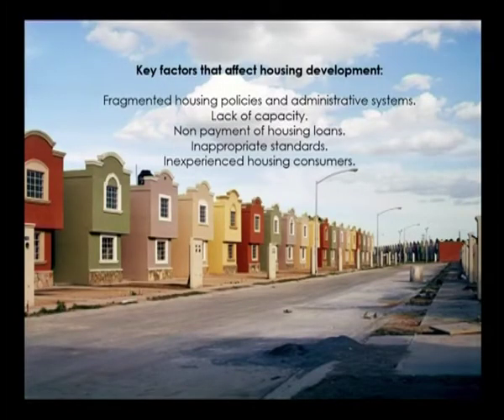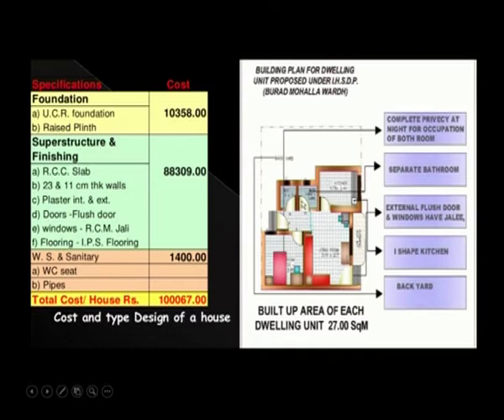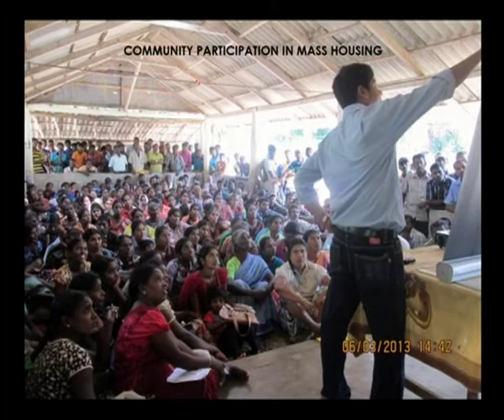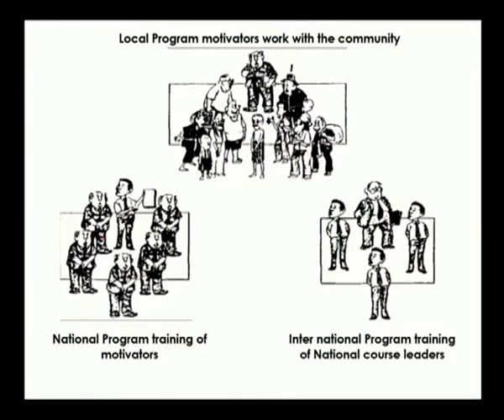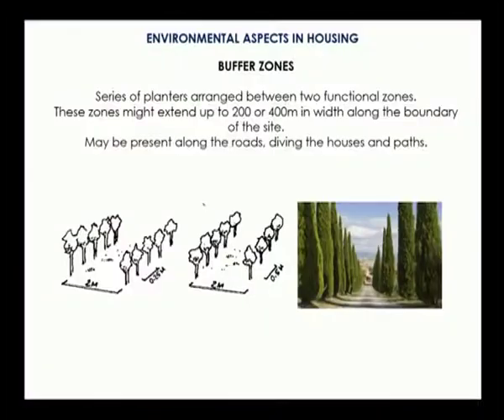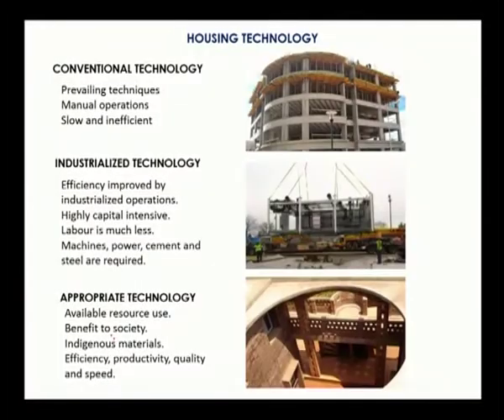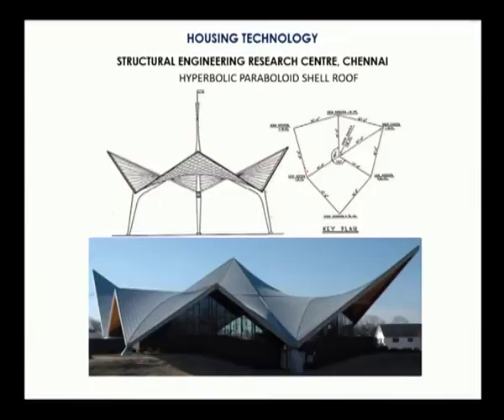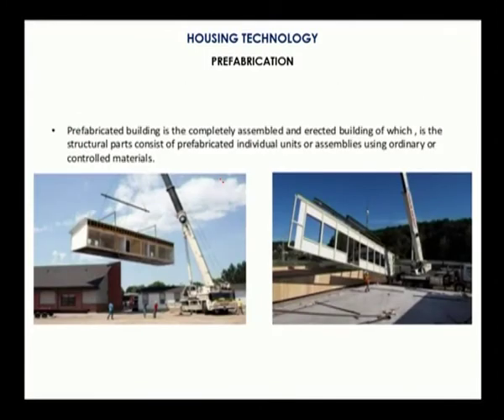Housing Process (CH-10)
Subject : Architecture
Course : Urban Housing